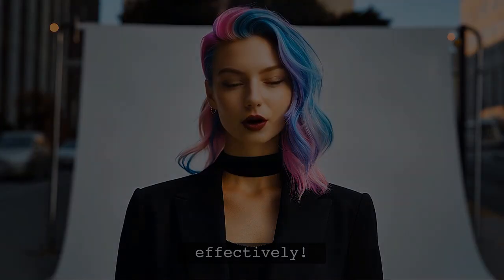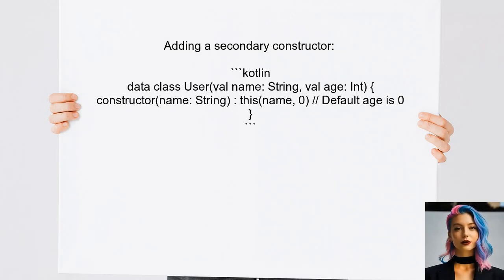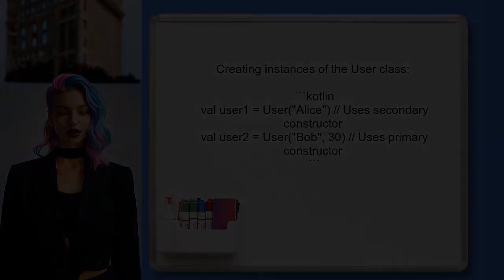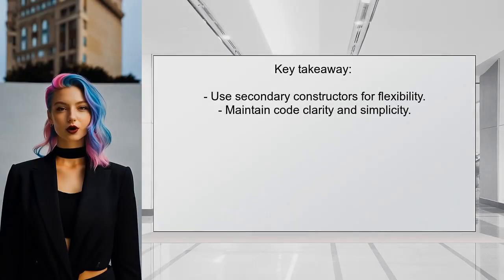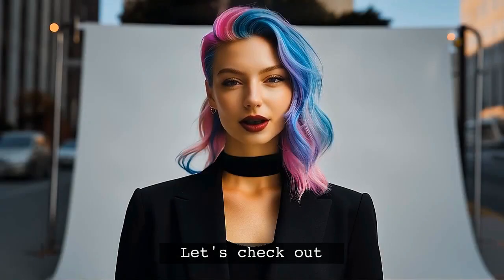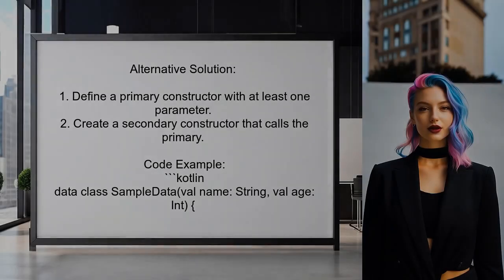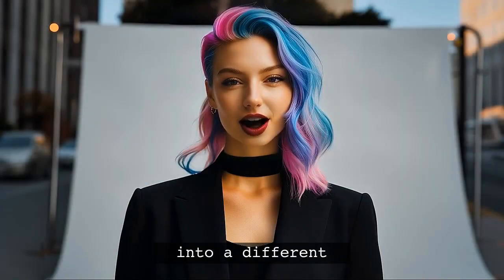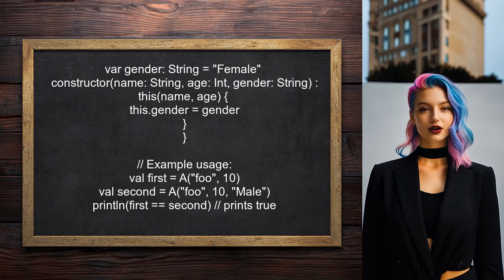Can Kotlin Data Classes Have Multiple Constructors? Explained with Examples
In this video, we dive into the fascinating world of Kotlin data classes and explore the question: Can they have multiple constructors? Data classes are a powerful feature in Kotlin, designed to hold data with minimal boilerplate code. However, understanding how to effectively utilize constructors can enhance their functionality and flexibility. Join us as we break down the concept with clear explanations and practical examples, making it easy for you to grasp the nuances of Kotlin's data classes.

Today's Topic: Can Kotlin Data Classes Have Multiple Constructors? Explained with Examples

Related to: kotlin, dataclasses, multipleconstructors, kotlinexamples, kotlinprogramming, kotlintutorial, object-orientedprogramming,